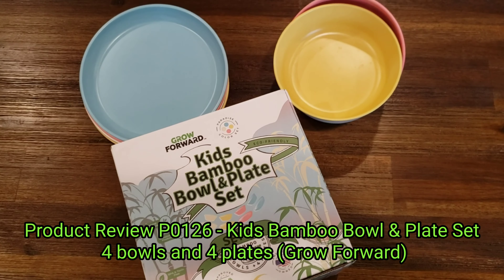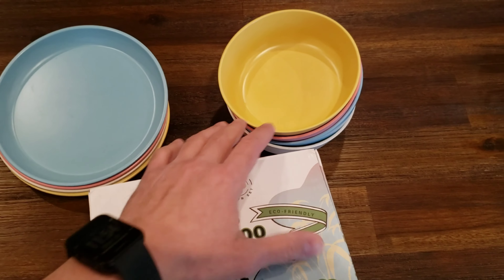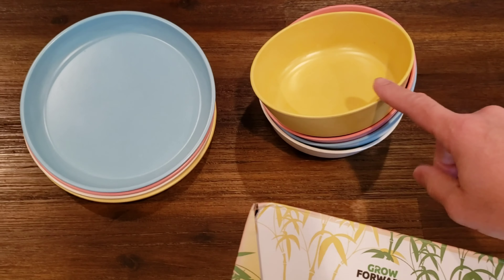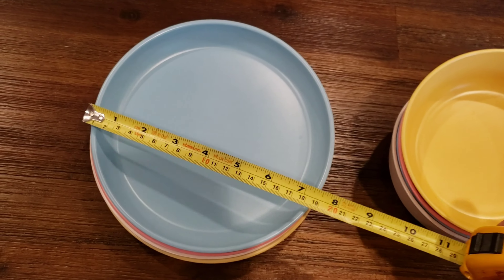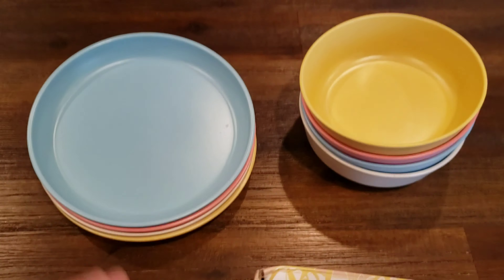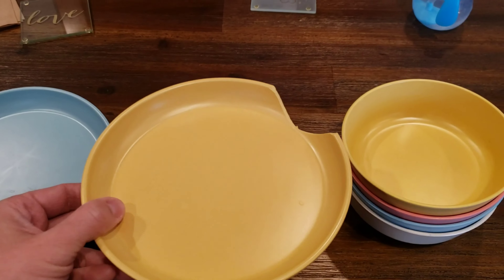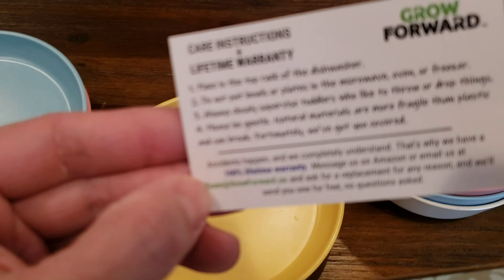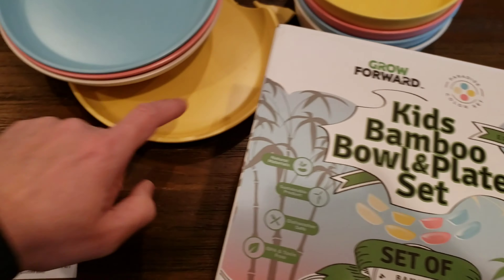Product Review P0126 - Kids Bamboo Bowl & Plate Set - 4 bowls and 4 plates (Grow Forward)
Bought this bowl/plate set off Amazon because we don't want our kid breaking any of our glass/porcelain bowls and plates. He's at the age where he's out growing the Bamboo Baby Plate/Bowl set we've been using from Avanchy. Overall the quality of the bowls and plates from GrowForward are pretty good. You can't microwave or freeze them, but they're dishwasher safe and BPA free. After almost a week of usage we broke one after it was dropped. Fortunately they offer a 100% Lifetime Warranty which I will look into to get a replacement. Not many companies offer this kind of warranty so if this actually works out it will be awesome.

The link is provided for convenience and I don't get anything if you click on it. I had to buy this with my own money earned while chopping down bamboos in Japan to ship to hungry pandas in China during the summer of '84. It was hard work, but pandas gotta eat!